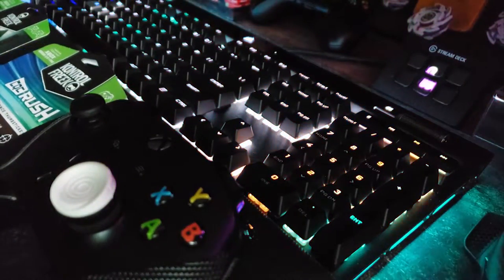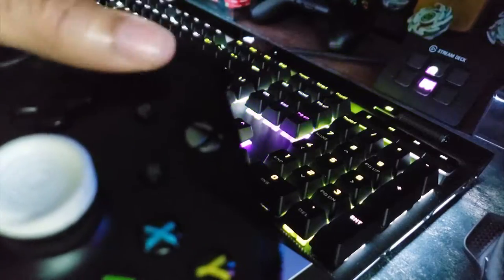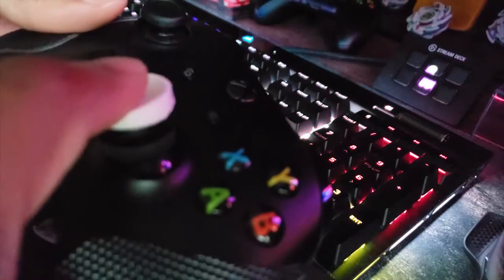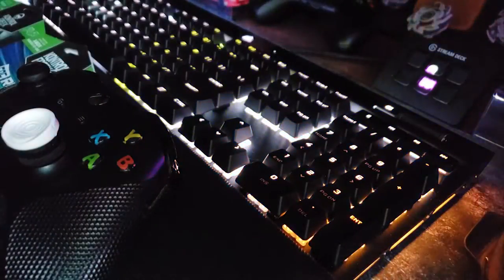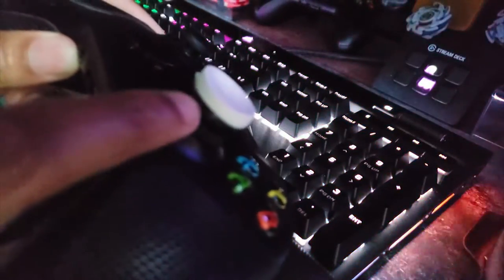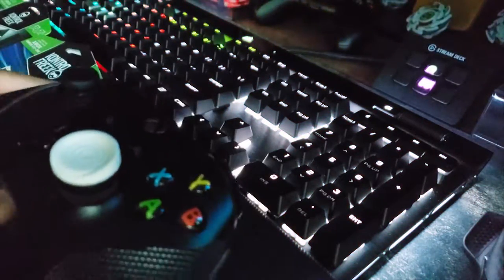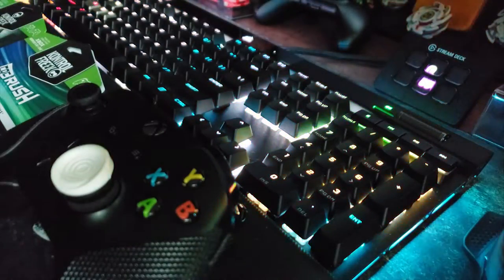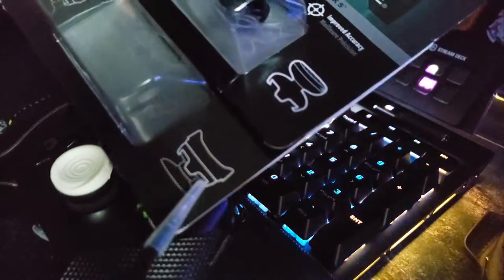Kontroller Freekin' [Part 1/2] // Do KontrolFreeks Work For Halo Infinite?? // Honest Review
After having experienced a lot of thumb fatigue on the right controller thumbstick I've decided to look into alternatives. I've always wanted to give KontrolFreeks a go but never saw a reason why I needed them. . . until now. Now they have an even better way to make your shots even more precise with their Precision Rings. I will say DO NOT put the precision rings on without some sort of thumbstick extension. It will NOT be as great of an experience. I originally started out with the Medium ring then the Hard rings later when I felt as though it was time. In this video I give an honest and fair review based off of my experience playing Halo Infinite and Call of Duty: Modern Warfare (Hardcore game modes only). KontrolFreek CQC works best for FPS gamers who has thumbs that constantly 'slip' off the thumbstick and need a lot more grip. KontrolFreek MW works best for FPS gamers that simply have big hands. While they do provide grip, they are also high rise, 100% concave, wider and have a special translucent flexible rubber as well. While they don't flex as much as the CQC sticks, they DO flex on the entire edge of the thumbstick which are also ribbed. As far as a precision ring chart goes for Call of Duty / Halo - ish. . .

Intro - 0:00

KF CQC + Current Setup - 3:30

KF Precision Rings (In Depth) - 8:40

KF MW - 11:37

Precision Ring Chart for CoD and Halo (IN MY OPINION)
Soft Precision Ring (1 - 4 Sensitivity)
Medium Precision Ring (4 - 9 Sensitivity)
Hard Precision Ring (9 - Max Sensitivity)

KontrolFreek Buyer's Guide

KontrolFreek CQC (Xbox One)

KontrolFreek MW (Xbox One)

KontrolFreek Precision Rings (Xbox One)